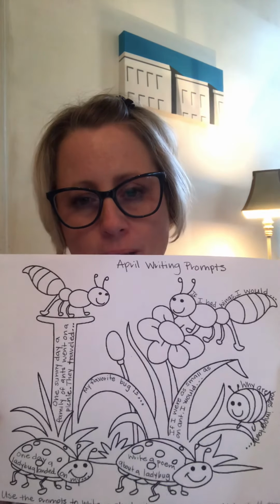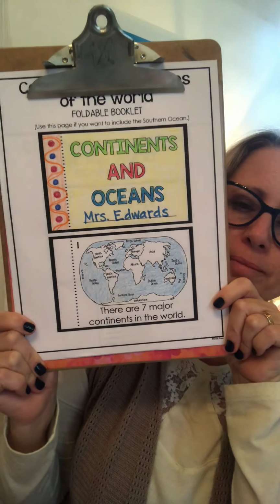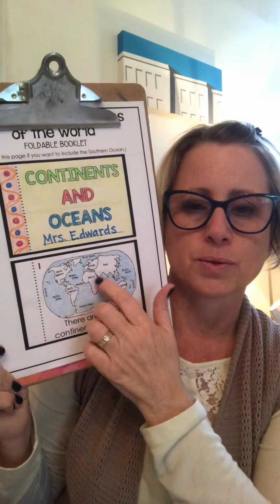Friday May 1 Morning Instructional Video